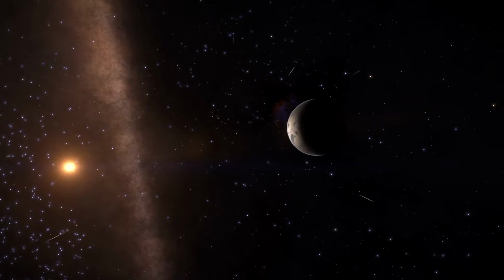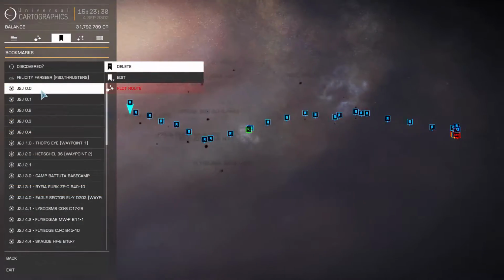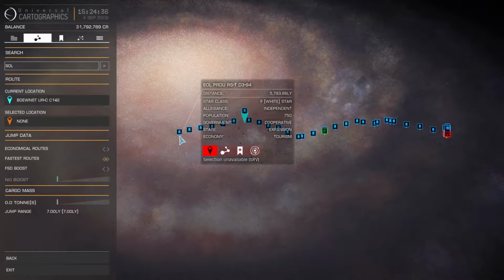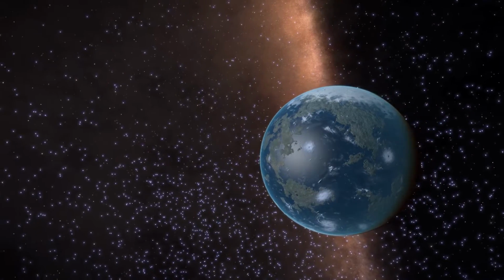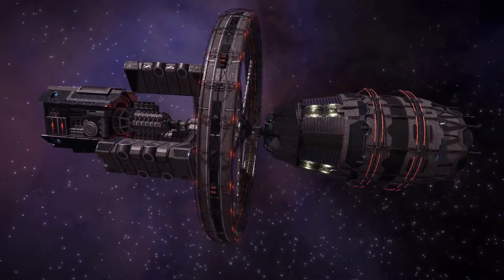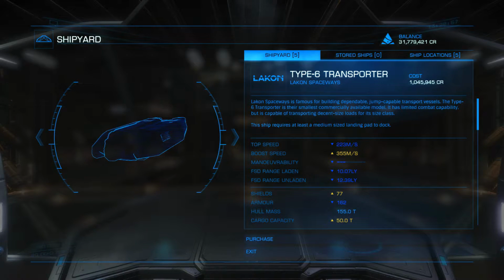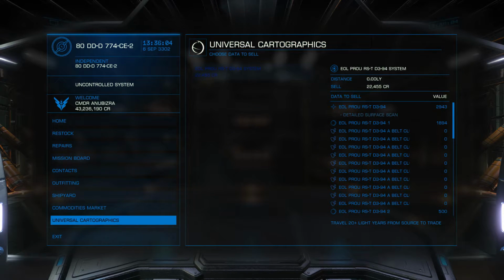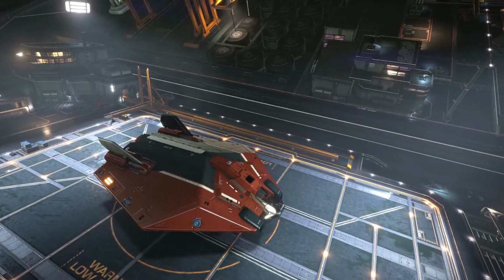"Jaques Station" S02E10 | Elite Dangerous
We arrive at Camp Clay, the last basecamp along convoy 2's route, then push on, discovering some unbelievable sights, and completing the final leg of our journey, to arrive at Jaques Station.

In season one we made it home, to Earth. In season two we're turning our gaze away from inhabited space, outside the bubble, and towards the centre of the galaxy. To Sagittarius A, the super-massive black hole that is the core, the beating heart of the Milky Way.

Sound Credits
"After the Fall" (1)
"Little Planet" (2)
"Homecoming" (1)
"Wagon Wheel" (3)

Branding
by the amazing Chris Hanel over at supportclass.net